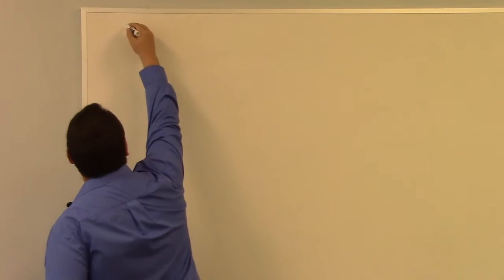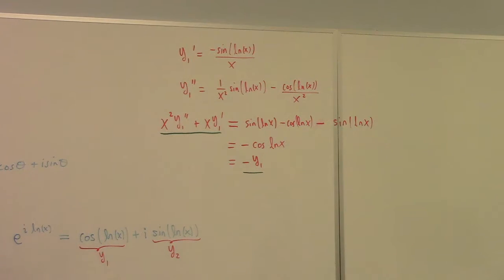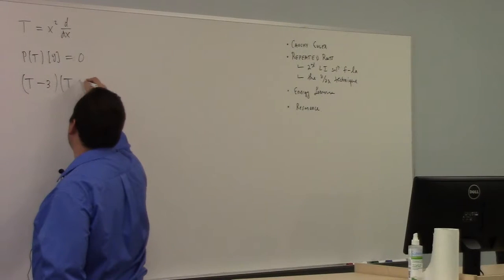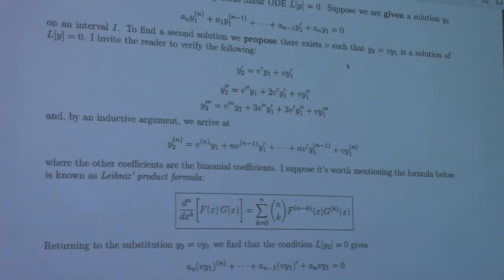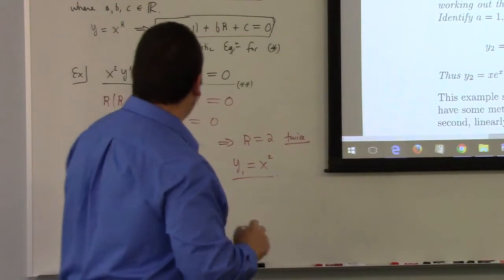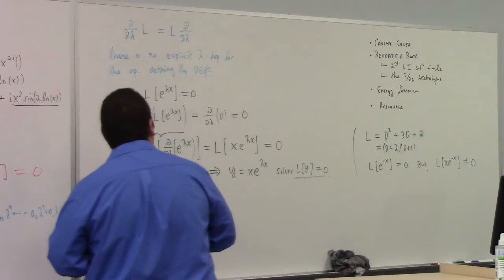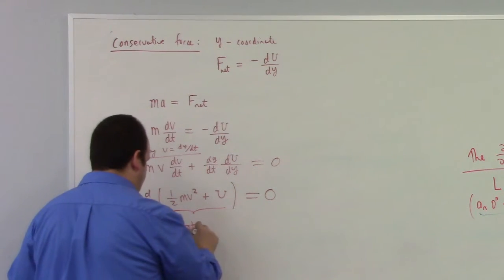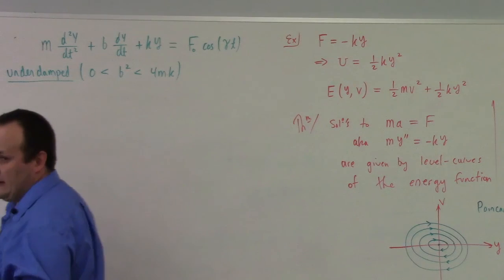DEqns: L9, Cauchy Euler, the second LI solution formula, resonance begins, 9-27-16, part 1